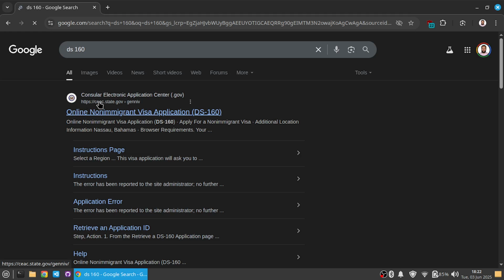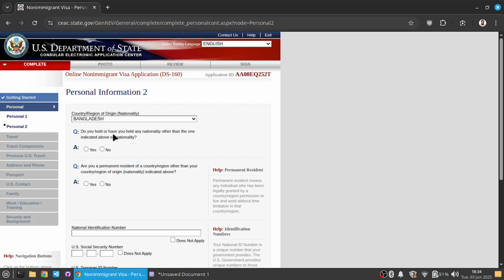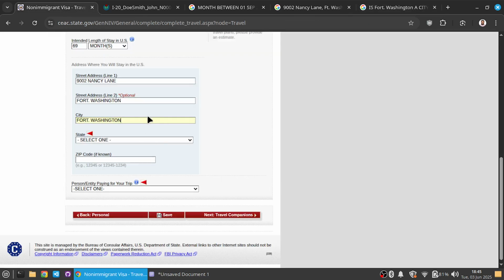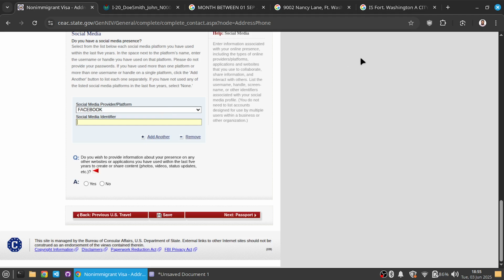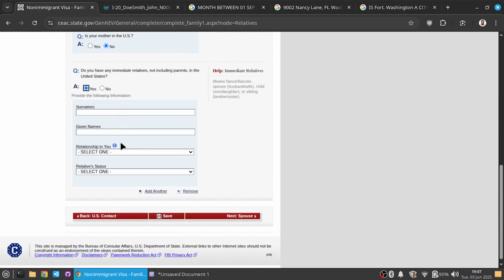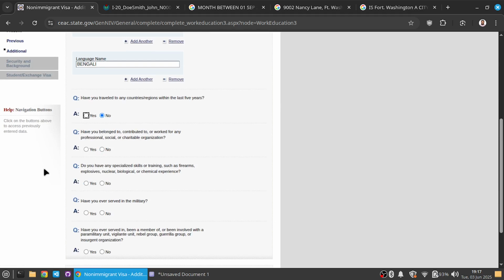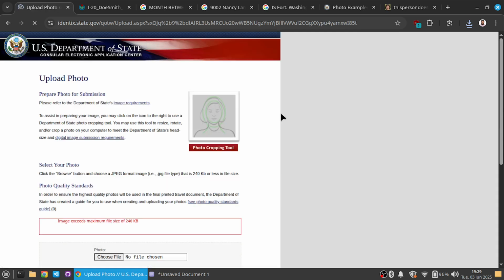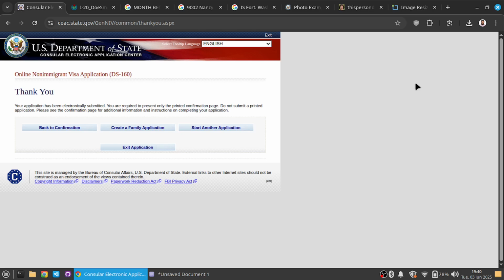Complete DS-160 Form Fill-up for F-1 Student Visa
In this video, I'll show you how you can fill-up the DS-160 form for F-1 visa for students. Though, the procedure is almost the same for filling up the DS160 for any type of US Visa.